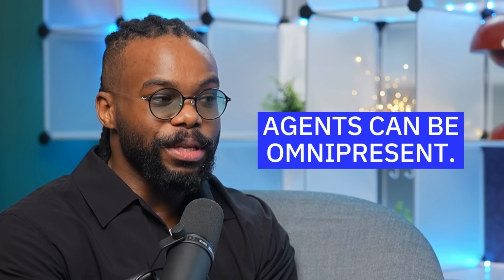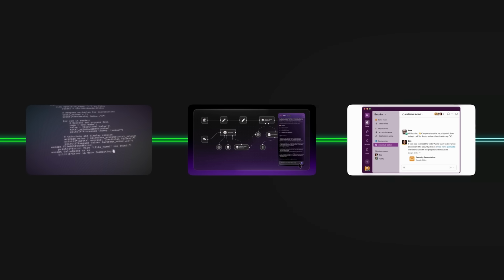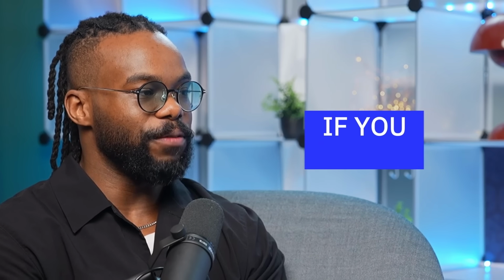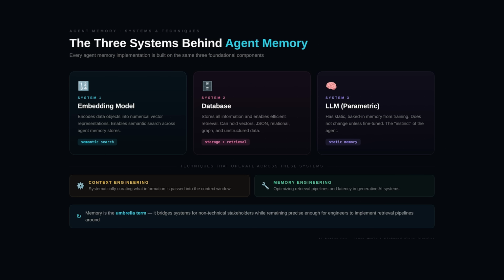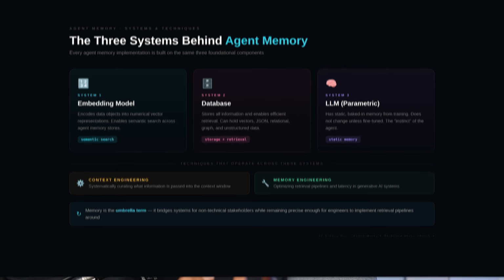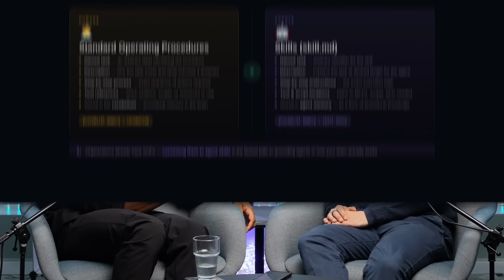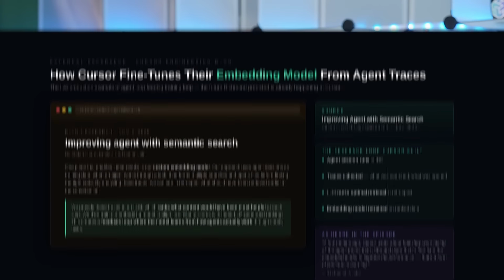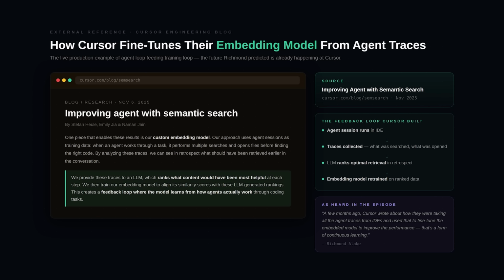Why your Agent needs Memory, not just context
Not onboarding your agent is on you.

Richmond Alake, Director of AI Developer Experience at Oracle, joins Simon Maple to make the case that most agent failures come down to one thing: memory. Not the model, not the infrastructure. Memory.

On the docket:

• why skills are just SOPs your organisation already has written down
• the job title that is replacing prompt engineers
• file systems vs databases for agent memory (and why one gets you hacked)
• the memory trick that makes agents feel actually intelligent
• why the agent loop and training loop are about to become one

The developers who figure this out first are going to be very hard to compete with.

(00:00) Trailer
(01:03) Introduction and guest welcome
(04:02) Defining agent memory
(05:14) From prompt to context engineering
(09:18) Skills as SOPs for agents
(13:25) What agents need to succeed
(16:06) Getting agents to the right data
(20:18) Security and data privacy
(26:10) Context lifecycle and forgetting
(33:13) Multi-team context sharing
(35:25) File system vs database storage
(38:33) Future of context engineering

🎙️ AI DevCon is back in New York on November 2 to 4! Dev talks on harness engineering, agent enablement, software factories, and scaling AI-native development.

🌐 Try Tessl - we help you build a software factory, one step at a time